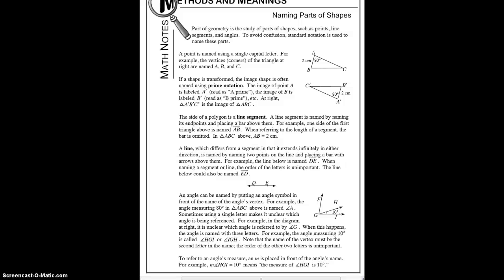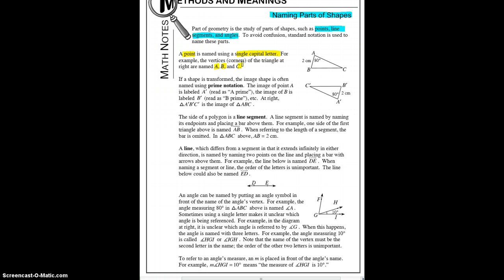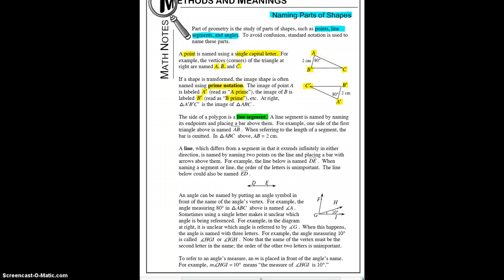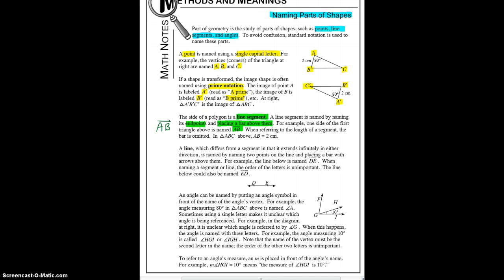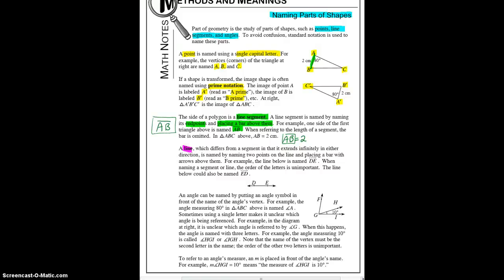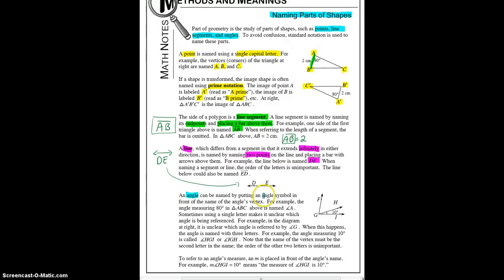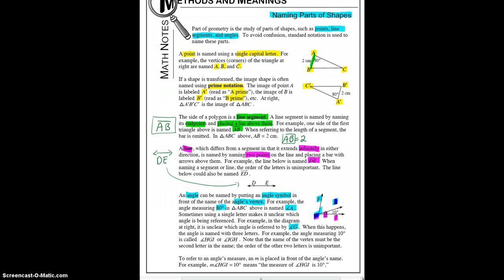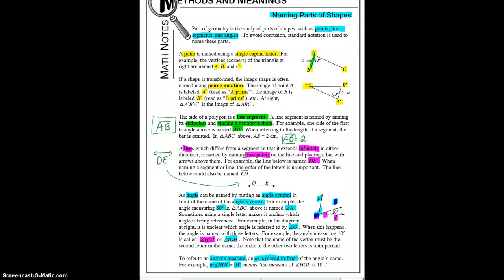2.1.2 Math Notes Box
Naming Parts of Shapes